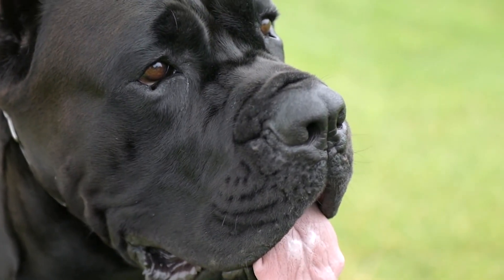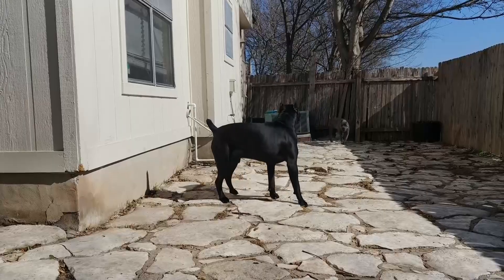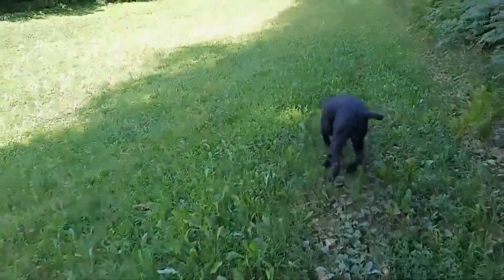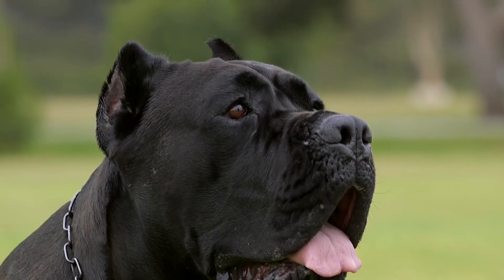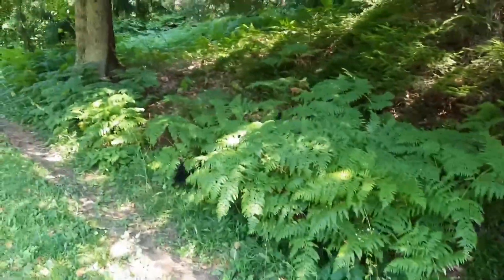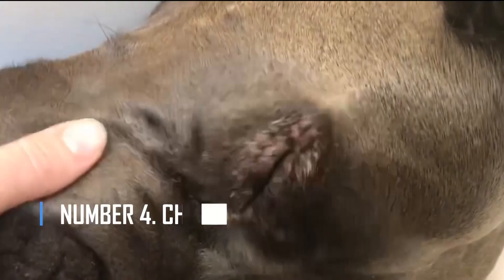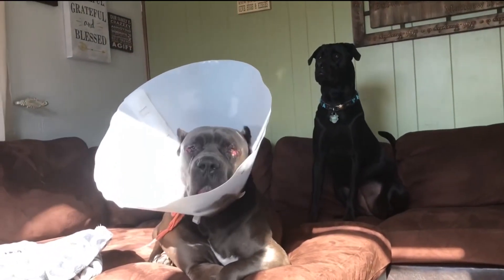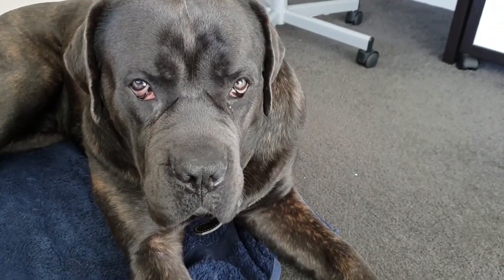Cane Corso Health Problems: What You NEED to Know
In this informative video, we discuss the top 5 common health problems that Cane Corsos can face. As an owner, it is essential to be aware of these issues so that you can take care of your beloved canine companion in the best possible way. We will cover each health concern in detail, including the symptoms and treatment options available.

Watch this video to learn about:

1. Hip Dysplasia: A genetic disease that affects your Cane Corso's hip joint
2. Bloat: A potentially fatal condition that occurs when a dog's stomach fills with air
3. Entropion: An uncomfortable eye condition that can impact your dog's vision and comfort
4. Cherry Eye: Another eye problem that can cause long-term issues if left untreated
5. Ear Infections: How to Identify and treat ear infections in your Cane Corso

Stay informed and ensure the well-being of your Cane Corso by understanding the health problems they may face. We would love to hear about your experiences and any questions you may have!